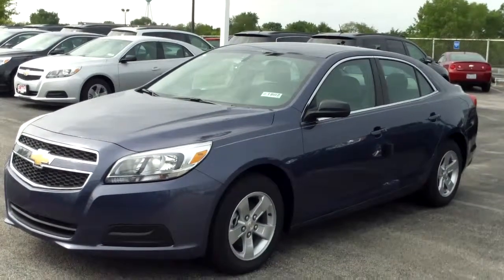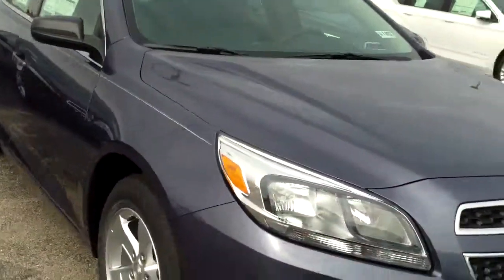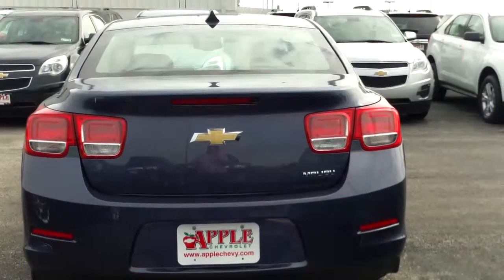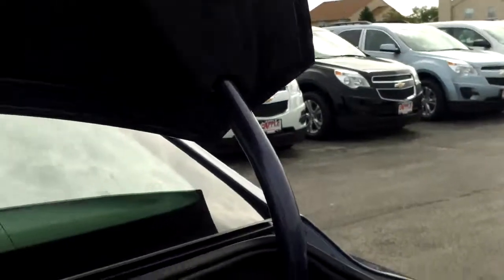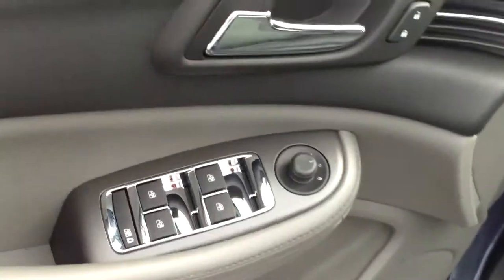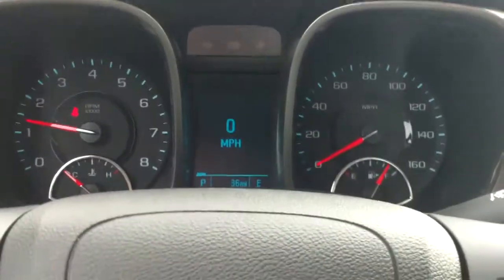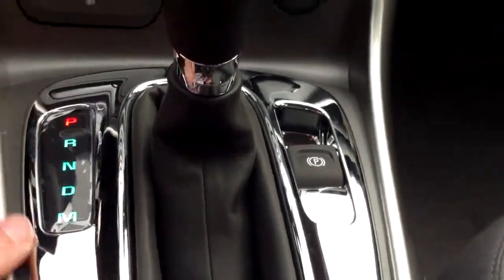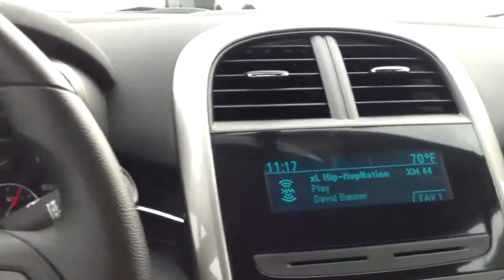2013 Chevy Malibu LS at Apple Chevrolet in Tinley Park, IL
2013 Chevy Malibu LS walkaround video at Apple Chevrolet in Tinley Park, Illinois by Lynda Sears